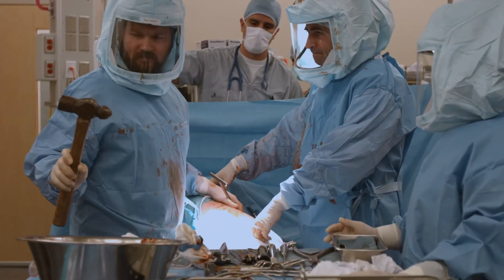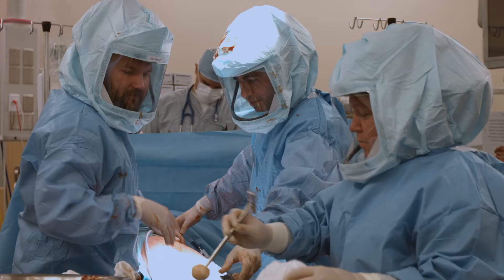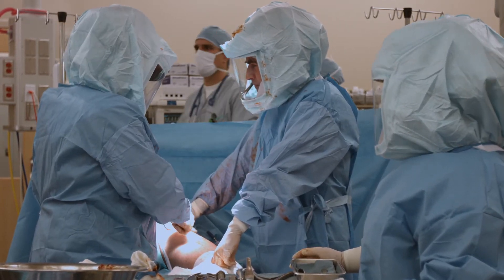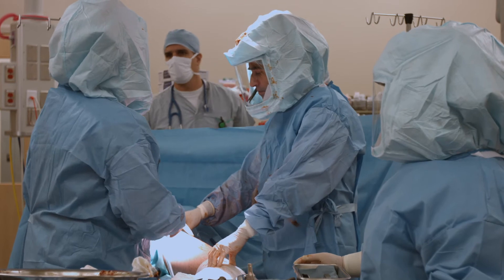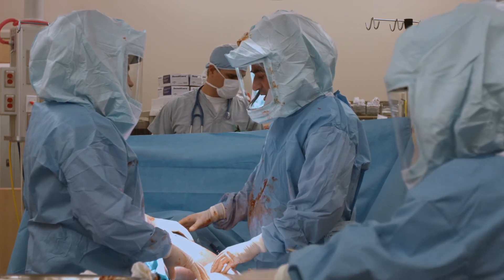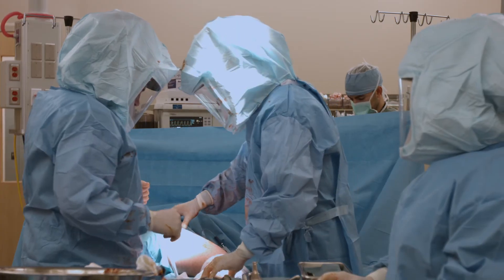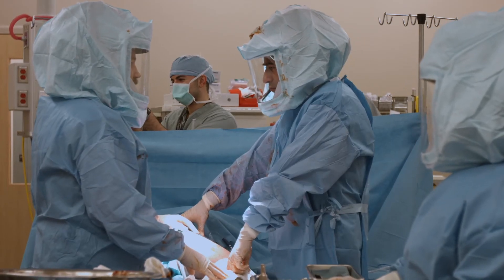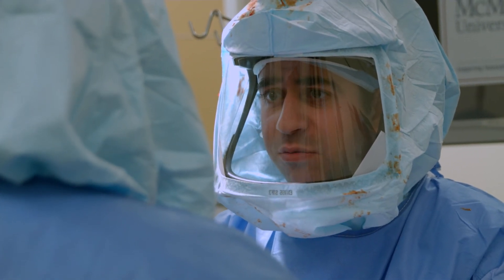Mistakes Generate Teaching Opportunities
Written by Dr. Colm McCarthy, Dr. Benjamin Deheshi, and Dr. Deepak Dath.
Directed by Dr. Deepak Dath.